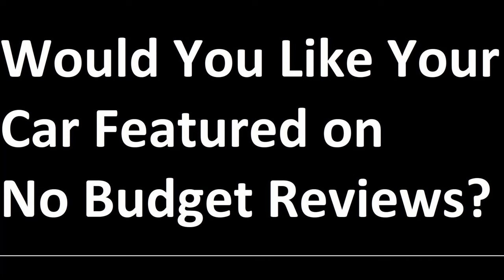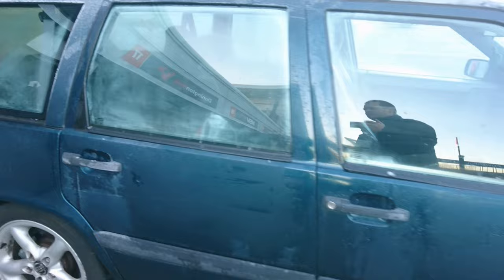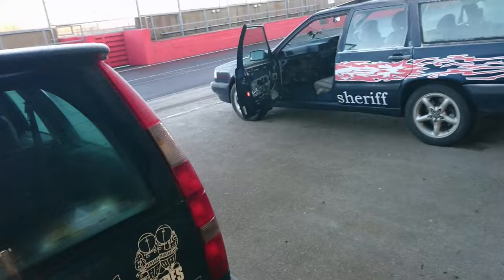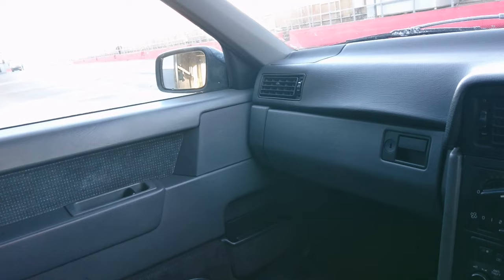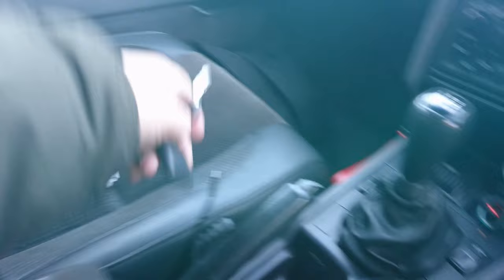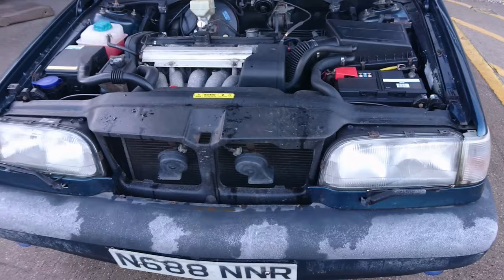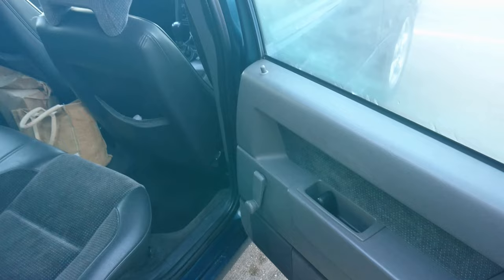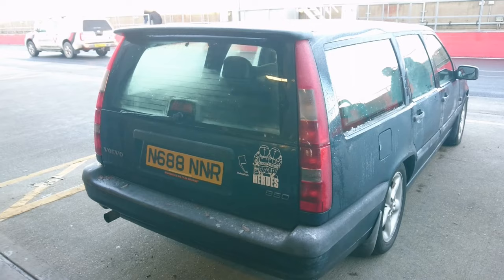No Budget Reviews: 1995 Volvo 850 Estate 2.0 10V (with @GeoffBuysCars) - Lloyd Vehicle Consulting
No Budget Reviews (Beige Leather Interior Edition): 1998 Volvo C70 Coupé 2.3 T5 GT Automatic (P80)